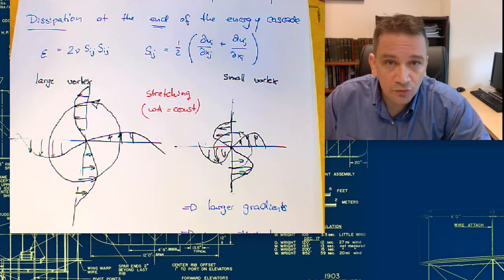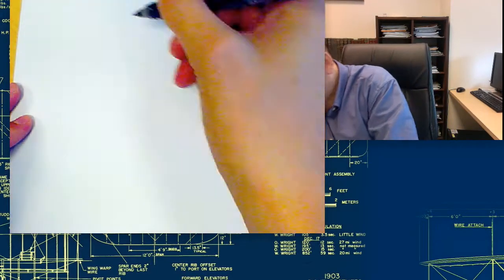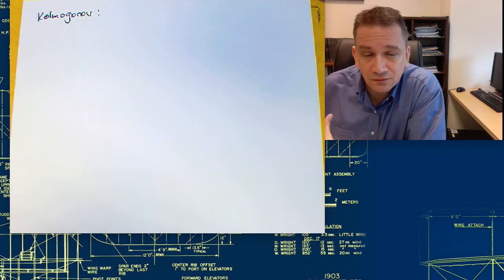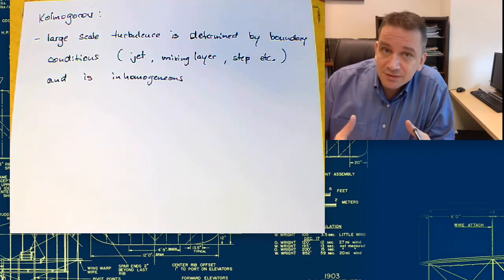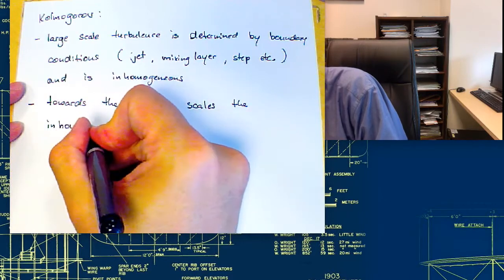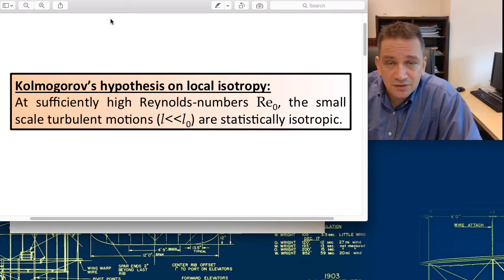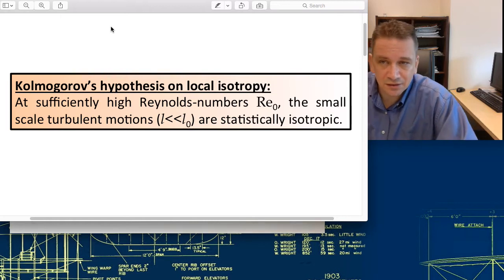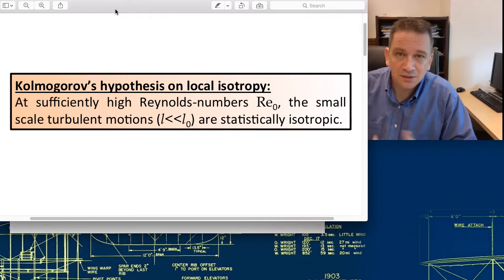Turbulent Energy Cascade Part 2/4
Kolmogorov's hypothesis on local isotropy, 1st Kolmogorov's hypothesis on local similarity, Kolmogorov scales.